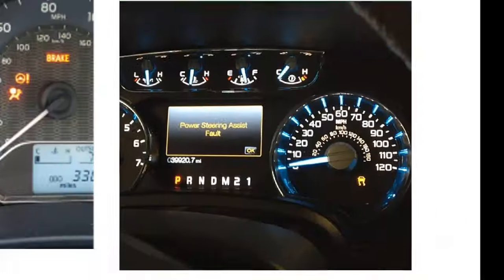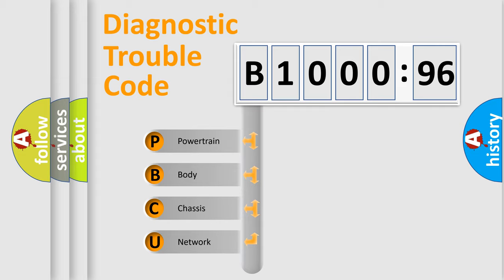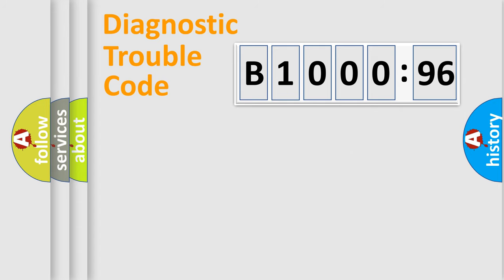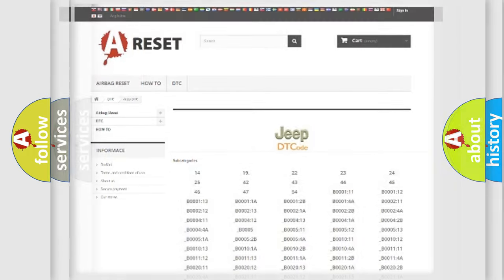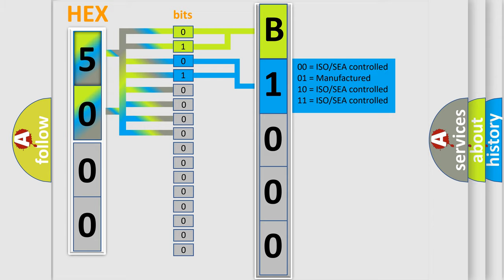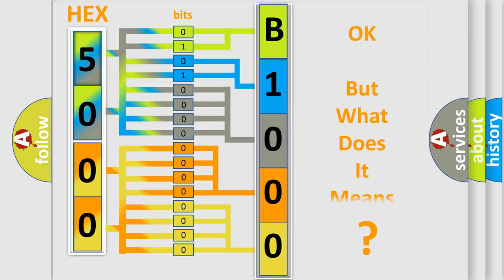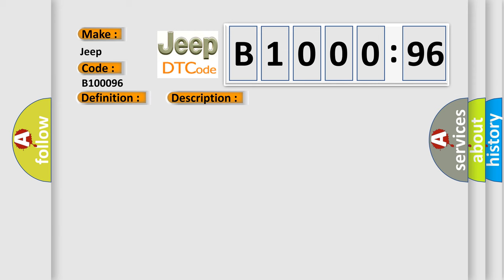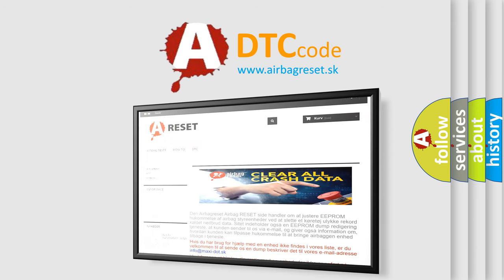DTC Jeep B1000-96 Short Explanation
Contents:
0:21 Basic DTC analysis according to OBD2 protocol standard.
1:48 Insight into programming
2:58 A diagnostically understandable description of the Diagnostic Trouble Code
3:05 Basic error definition

Make:
Jeep
Code:
B1000 96
Definition:
Battery Energy Control Module Bus B High Speed Communication Enable Circuit High
Description:
The system voltage is between 9-18 volts.Ignition is OFF.
Cause:
The drive motor generator battery control module receives voltage on wake up signal circuit for greater than 3 seconds when the ignition is OFF.